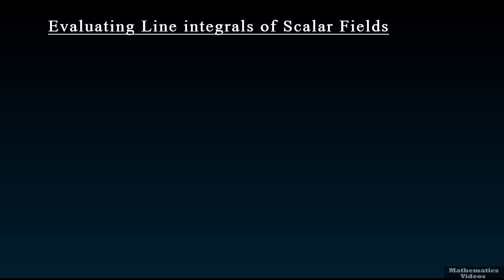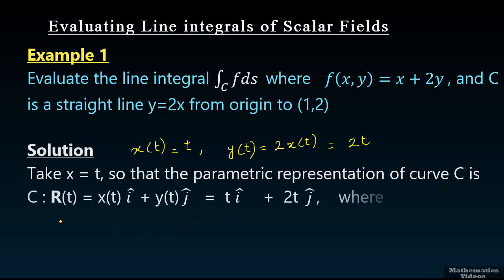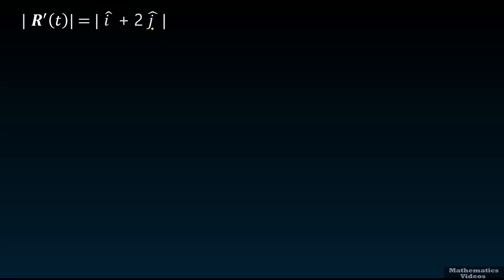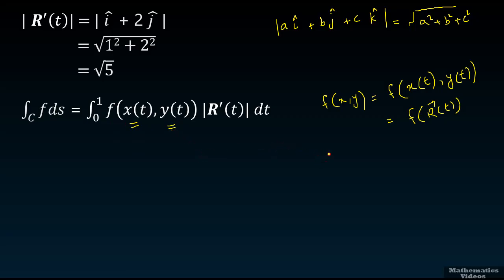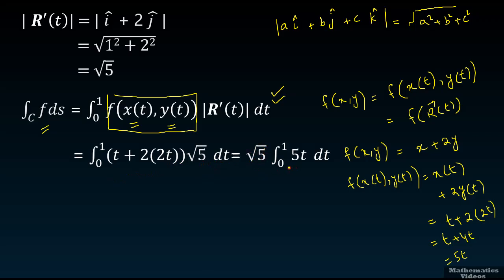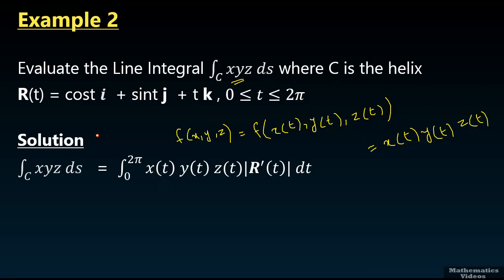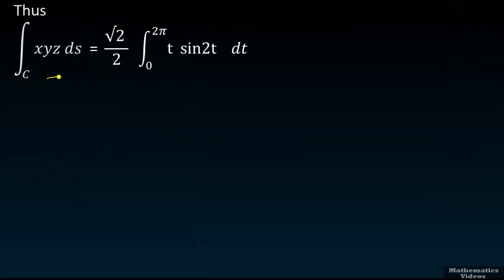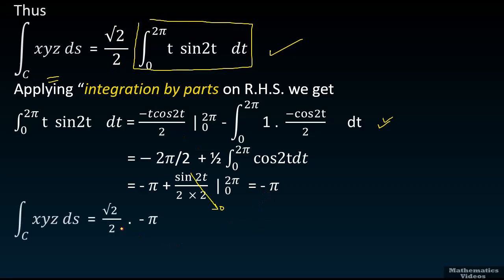Calculus 3 | Lecture 2 | Line Integrals | Line Integrals of Scalar Fields, Example 1, 2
Multivariable Calculus or Vector Calculus (also sometimes called as Calculus 3) is one of the most important subjects for advanced studies in applied mathematics, physics or engineering. The core of the subject contains the "Integral Theorems" as they have a wide range of applications to these disciplines. Keeping in view the course outlines Multivariable Calculus or Vector Calculus or Calculus-3 by most of the (local) institutes and universities, the following topics are included in this course Multivariable Calculus or Vector Calculus or Calculus-3:

Line Integrals (of both scalar and vector fields)

Work done as a Line integral

Path Independent Line integrals

Conservative Fields

Simply Connected and Multiply Connected Domains (with Animations for illustration)

Theorems (with proofs) on Path independence of Line Integrals and Conservative Fields (five theorems)

Applications of Line integrals (Calculating the area of fence whose base is a curve C in space, calculating the Mass, the Center of Mass, and Moment of inertia of a wire)

The Double Integrals with applications (calculating mass, c.o.m, moment of inertia of a lamina)

Parametric Representation of Surfaces

Surface area (with alternative formulas)

Tangent Plane and Normal to a Surface

Surface Integrals (of vector and scalar fields)

Integral Theorems (Green's Theorem, Stokes's Theorem, Gauss's (Divergence) Theorem)

Applications of Integral Theorems

Derivation of Heat equation, Wave Equation, Laplace Equation, Continuity Equation etc.

More than 70 worked examples are included in this course Multivariable Calculus or Vector Calculus or Calculus-3 to illustrate these topics. Most of the topics are illustrated with Slides and Animations (where needed), and a few examples are worked on digital white board (One Note) using Tablet.

PDFs of lectures are also attached with the video lectures, Student Practice Material is also included with necessary hints. Most of the lectures are in the form of slides so that the learners time is marginally saved as compared to the white board lectures.  More examples will be included (some examples can be included on demand of the learners).

Hopes the students may learn and enjoy from this course Multivariable Calculus or Vector Calculus or Calculus-3.

There may be mistakes and I will be extremely thankful to those who point out mistakes in any lecture (Check out the description of each video for corrections). Suggestions are always welcomed because we always need improvements.

Multivariable Calculus

Vector Calculus